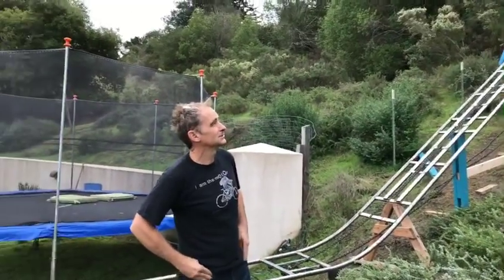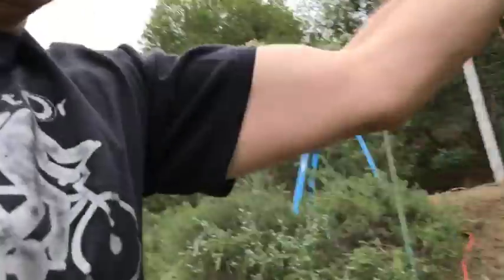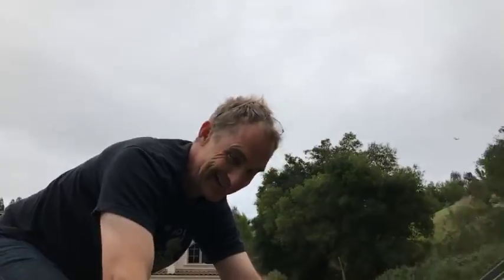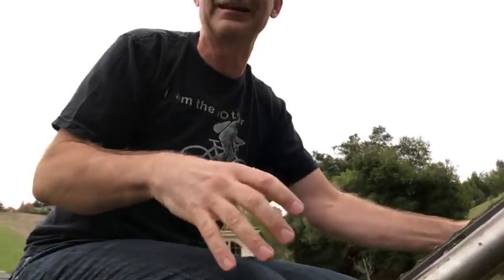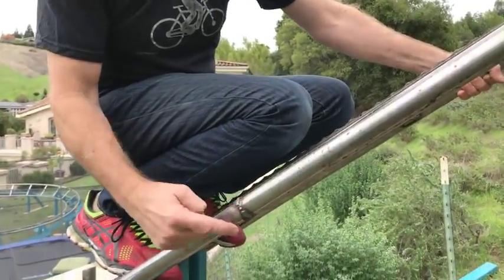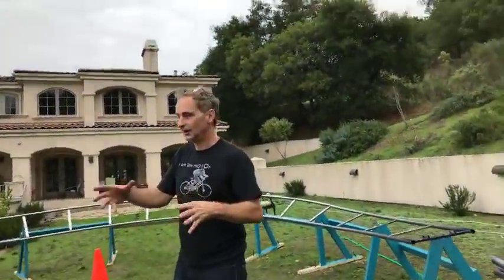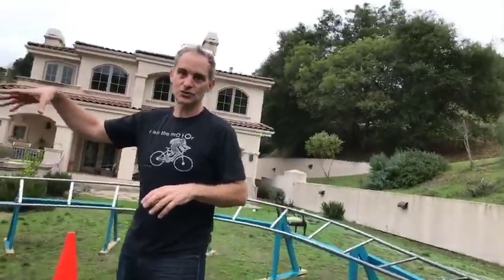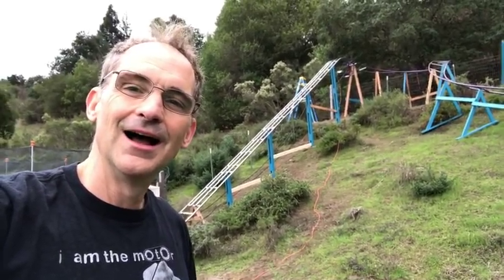Backyard Roller Coaster - Chain Lift Update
We're making great progress on our chain lift and anti-rollback system. We're gonna need both for a coaster this big and this tall! Plus, hear all about my very own 127 hours mishap! Glad I didn't lose my knee!